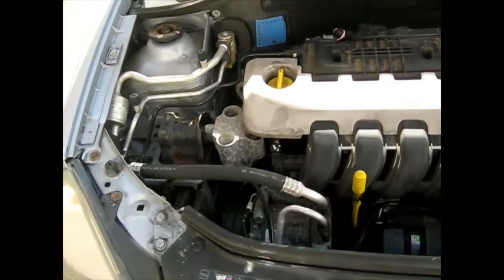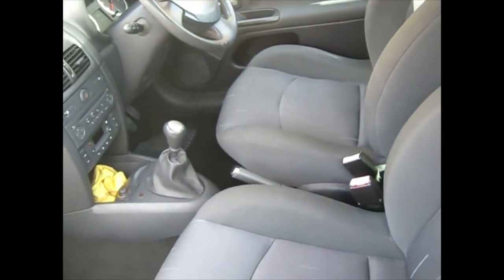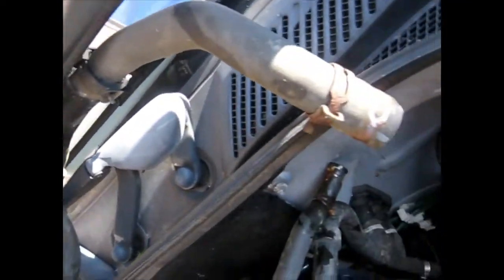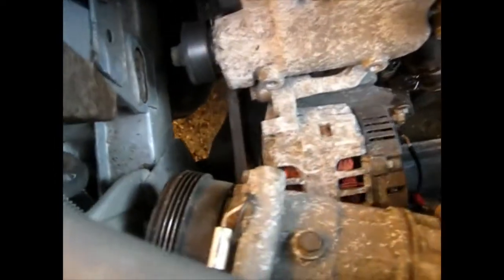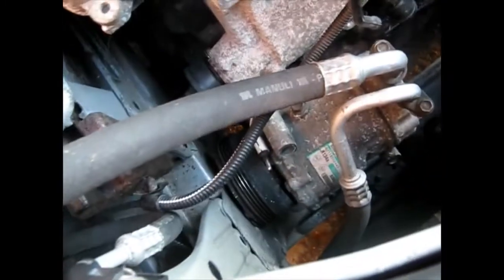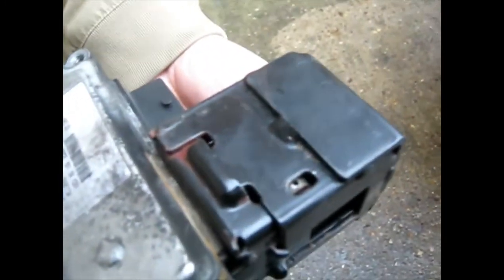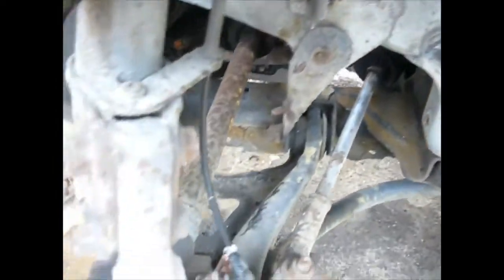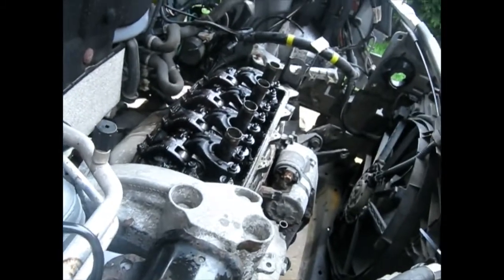Restoration Renault Clio 1 2 Dymanique engine removal How to remove the engine